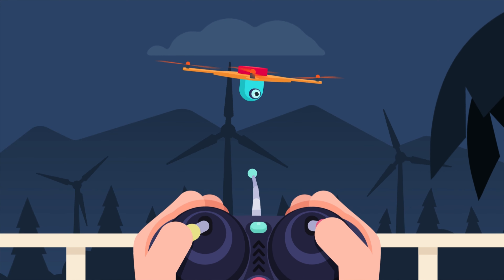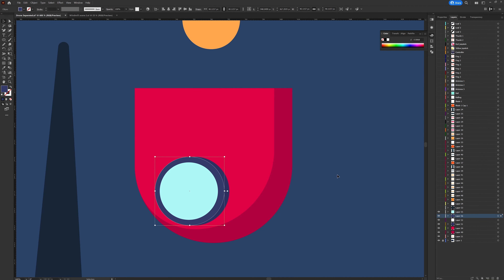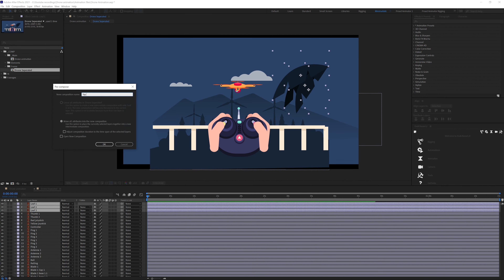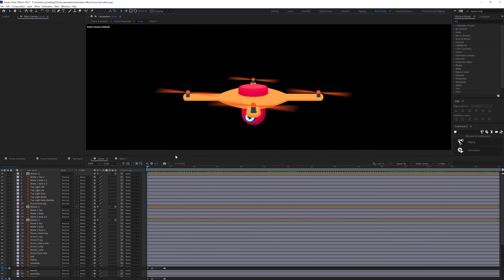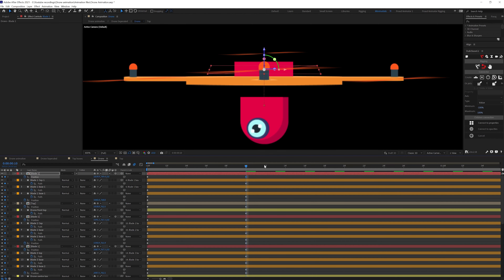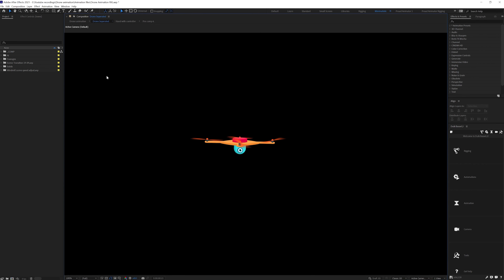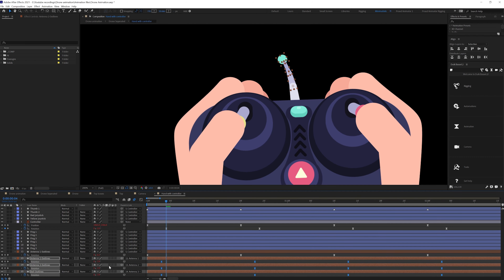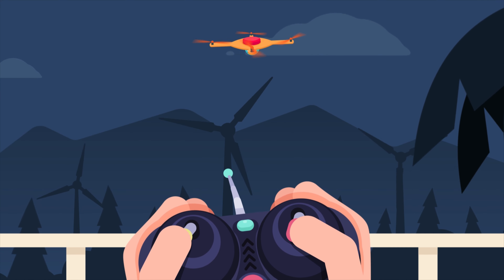Drone Animation Project Breakdown in After Effects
In this video I am going to show you guys how I animated this drone animation in After Effects.